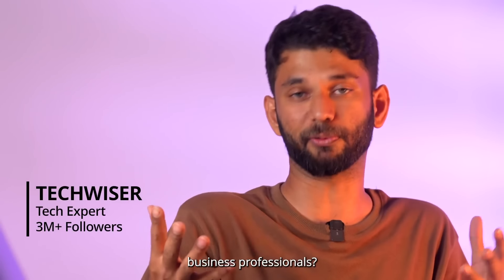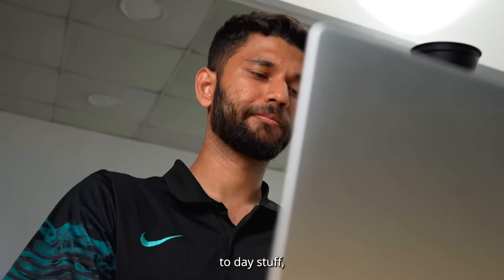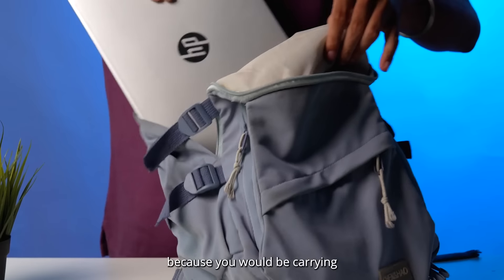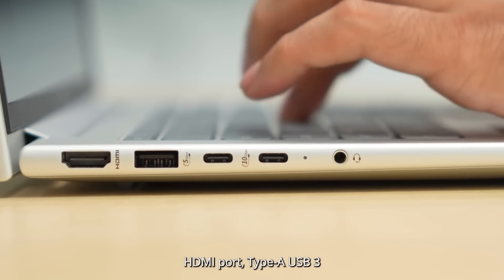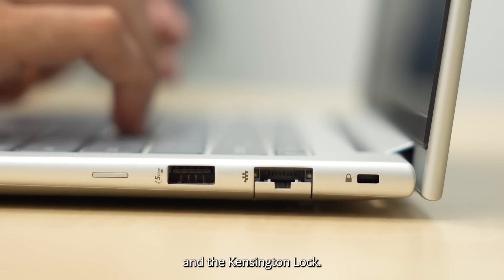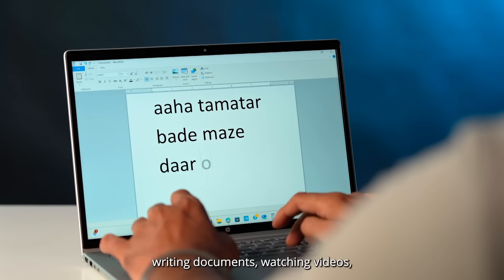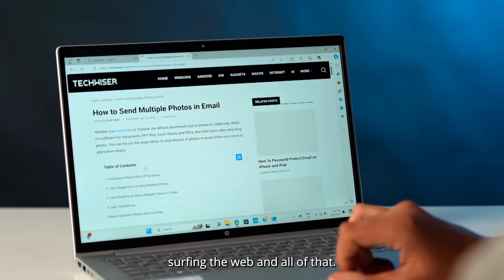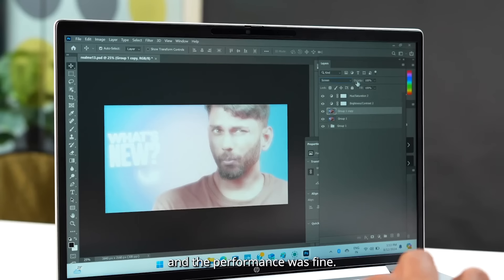Business Laptop for working professional | HP ProBook 445 G11 | TechWiser 60 sec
HP ProBook 445 G11: The Best Business Laptop – Recommended by TechWiser
Whether you're looking for top-tier performance, enhanced security, or seamless multitasking, the ProBook 445 G11 has you covered. Watch as TechWiser breaks down the key features and explains why this laptop is a perfect fit for your business needs. 💼💻
Key Highlights:
• Powerful AMD Ryzen™ processor for top-notch performance
• Built-in security features like HP Sure Start and HP Sure Sense
• Long battery life to keep up with your busy workday
• Compact, durable design for professionals on the go